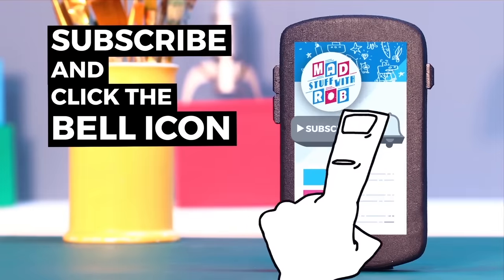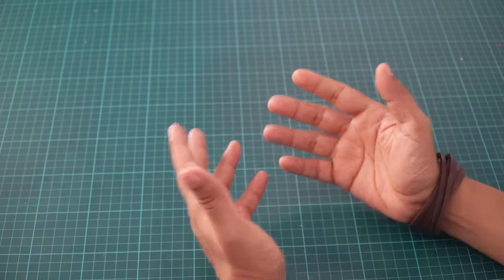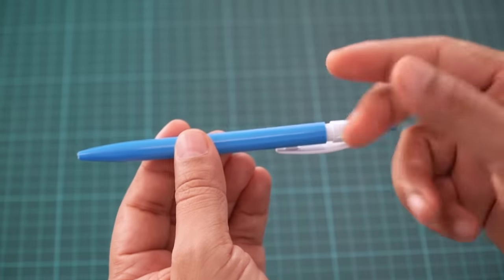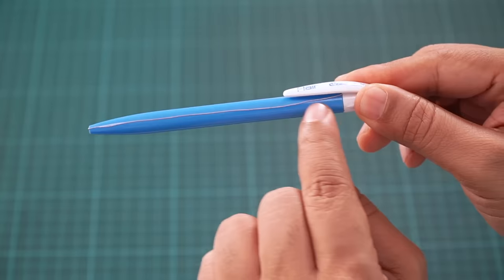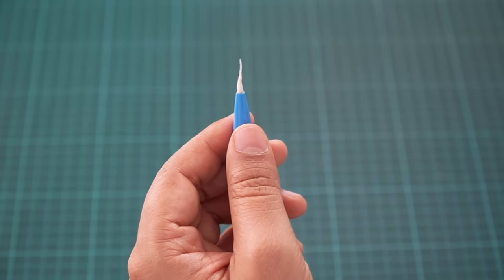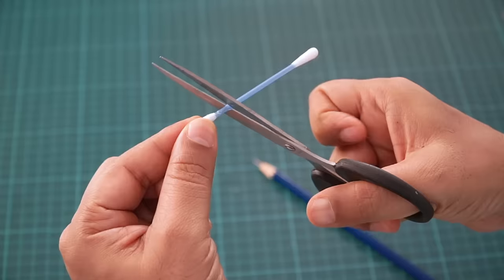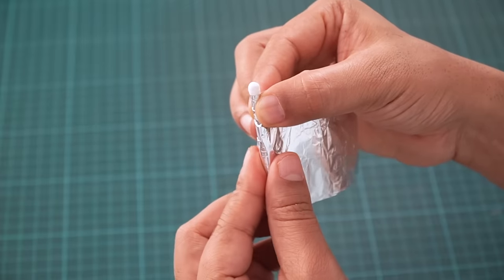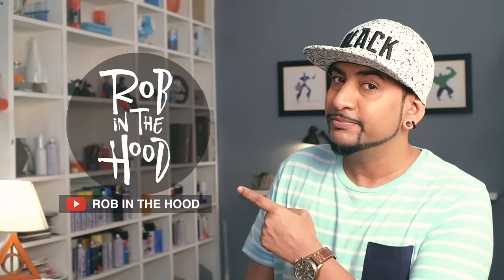How To Make A Stylus Using Any Pen/Pencil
Hi guys, I'm back with the most requested project - a homemade stylus! I go through all your comments and I love to see your art work, so keep sending me love. After my last video on Insta doodling. You guys said it was difficult to draw with fingers so here is the solution. Now you can turn any pen or pencil into a stylus in less than 5mins! Go try it out yourself.